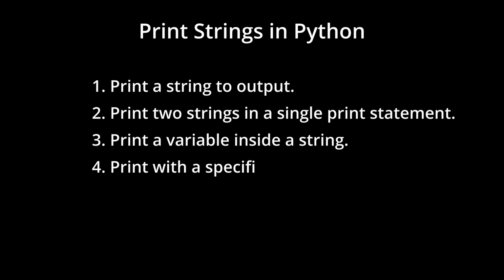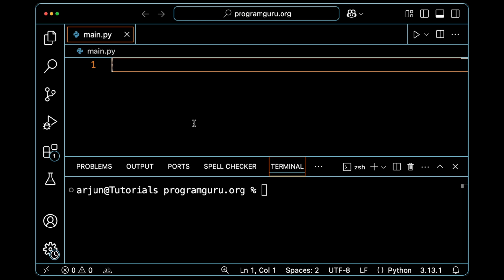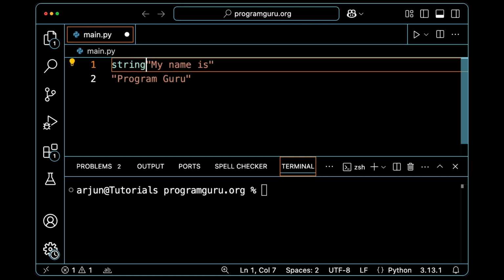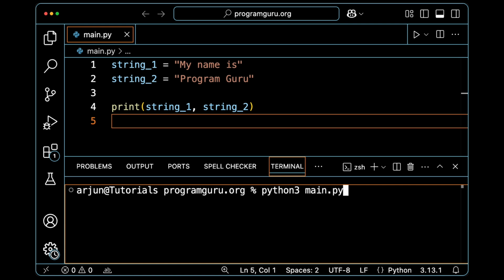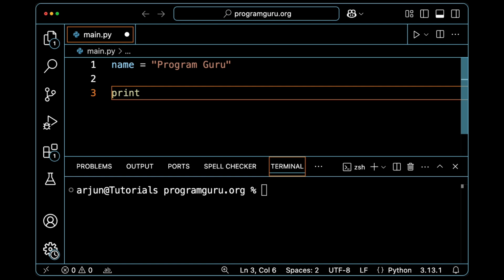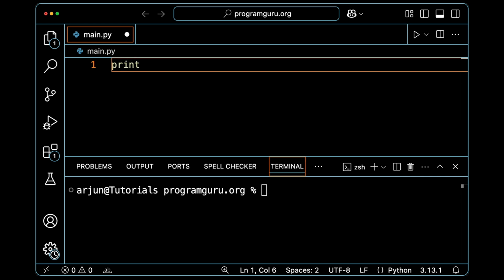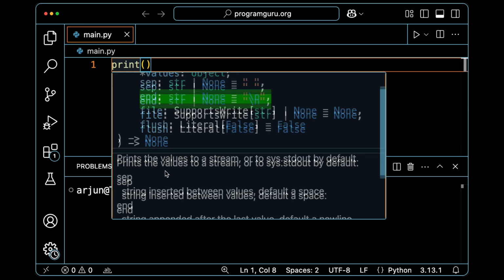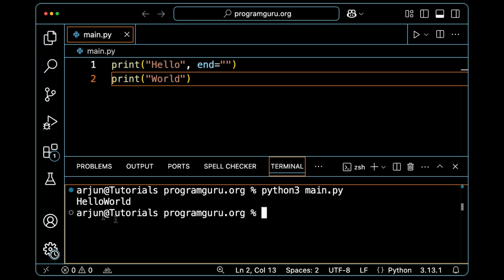Python Print Strings to Output with Examples | ProgramGuru.org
In this video, you’ll learn how to use the print() function in Python — one of the most essential and frequently used functions for displaying output on the screen.

We’ll cover several beginner-friendly examples to show how you can customize the output using different parameters of the print() function.

🎯 Topics Covered in This Video:

How to print a string literal

How to print multiple strings using a single print() call

How to print variables inside strings using f-strings

How to use the sep parameter to change the default separator

How to use the end parameter to control how lines end

📌 Example Outputs:

print("Hello, World") → Hello, World

print("Python", "is", "awesome", sep="-") → Python-is-awesome

print("Hello", end=" ") followed by print("World") → Hello World